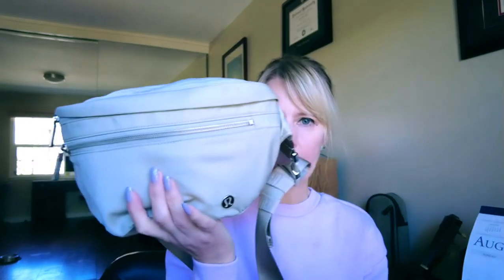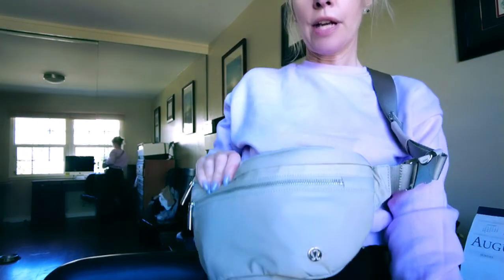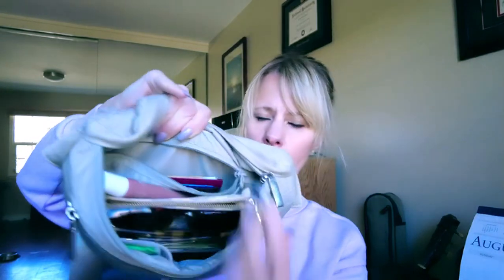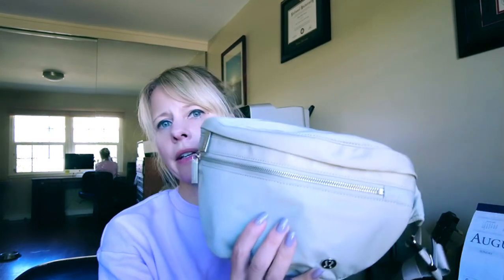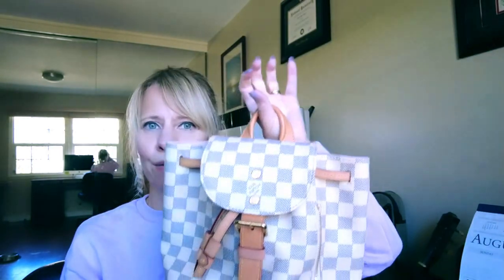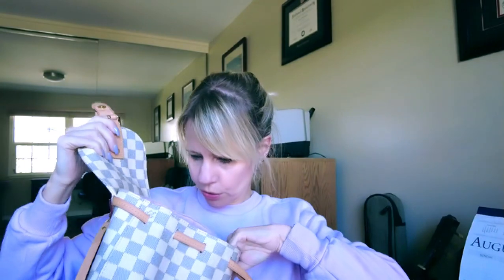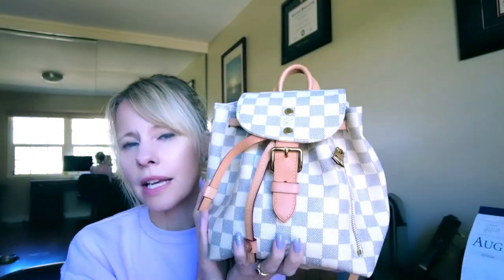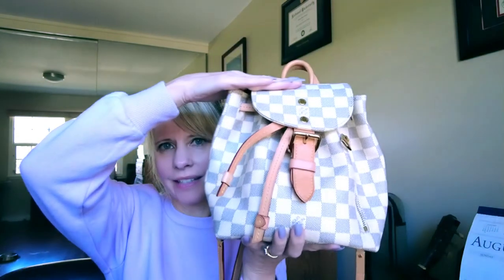The NEW Lululemon City Adventure Belt Bag (vs my LV Spetone BB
Looking for a good hands free summer bag? Why not two? Kind of a high/low. Both are great bags. Finally with the city adventure (am I the only one who thinks that’s a poorly named product?) we have a bigger alternative to the Everywhere Belt Bag.
Do I have a preference? I do. Watch to find out.